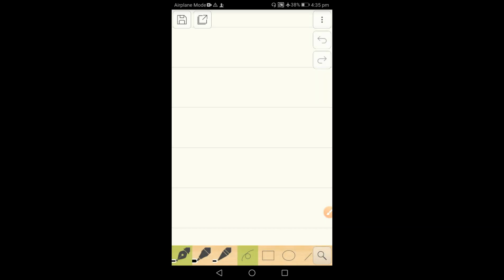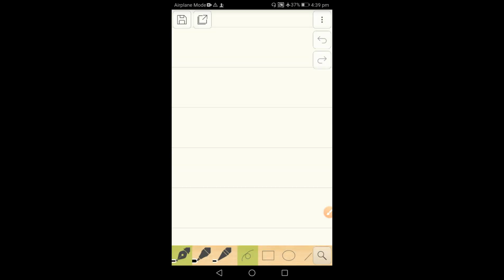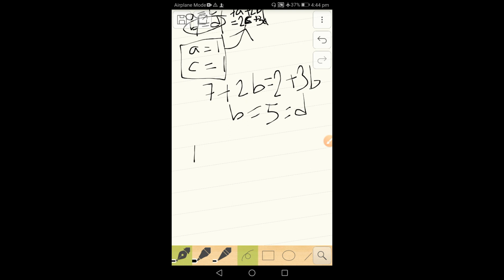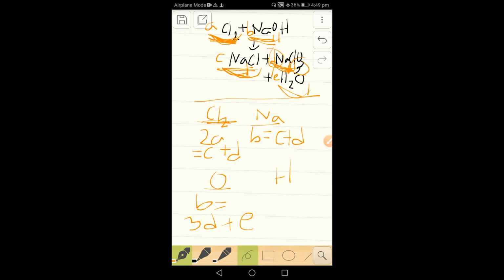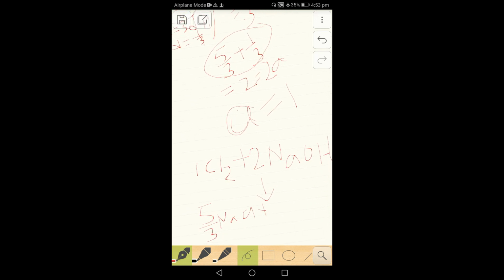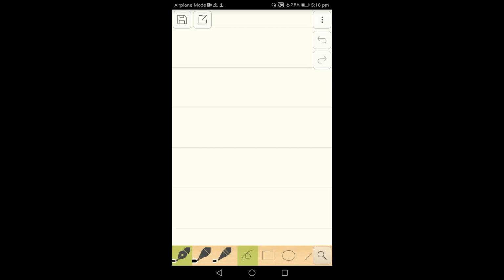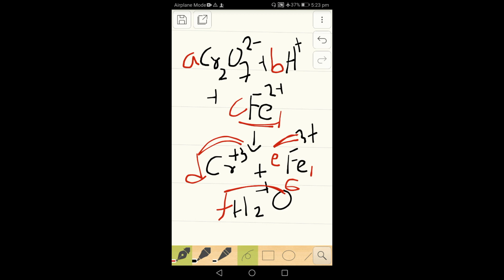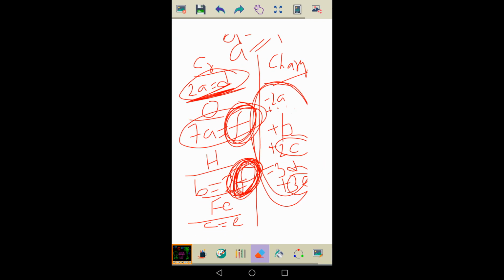All Level Chemistry: Balancing Any Chemical Reactions (longer but works for all)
A video in collaboration of SCIENCE ACADEMY and SKILLSHARE EDUCATION